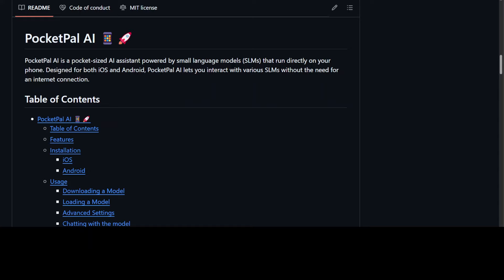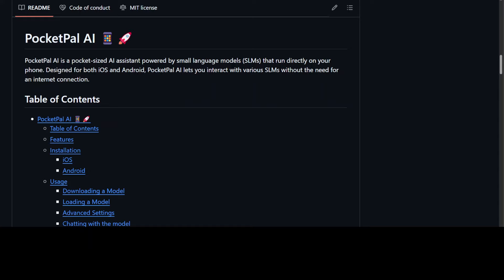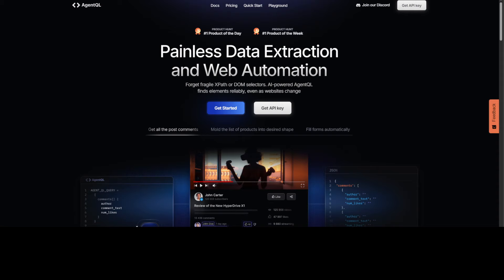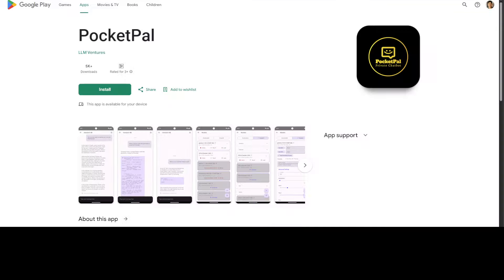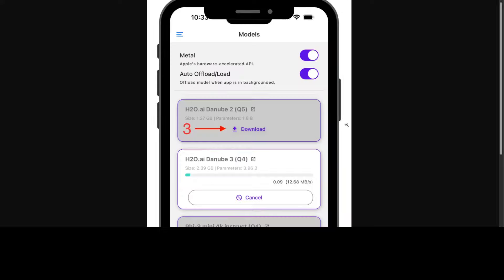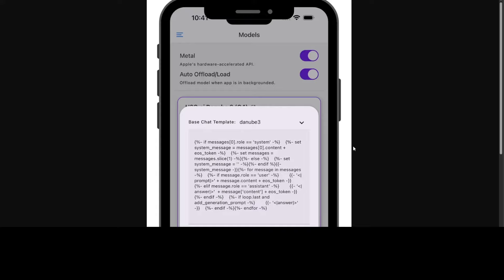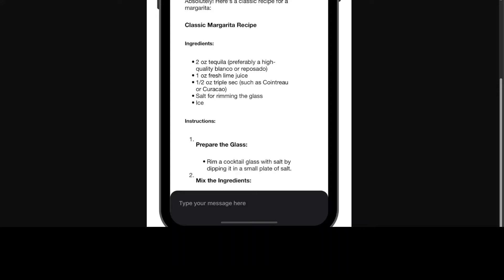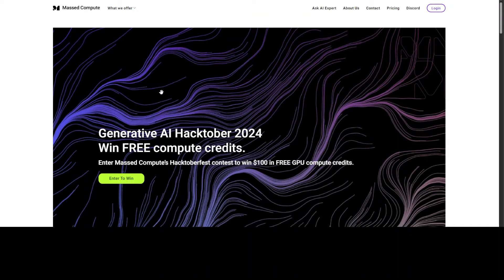PocketPal AI - Free App to Run AI Models on Android and iPhone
This video introduces PocketPal AI which is a pocket-sized AI assistant powered by small language models (SLMs) that run directly on your phone. Designed for both iOS and Android.